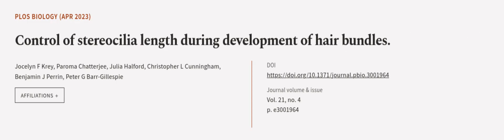Control of stereocilia length during development of hair bundles. | RTCL.TV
### Keywords ###

### Article Attribution ###
Title: Control of stereocilia length during development of hair bundles.
Authors: Jocelyn F Krey, Paroma Chatterjee, Julia Halford, Christopher L Cunningham, Benjamin J Perrin ,and Peter G Barr-Gillespie

### Video Timestamps ###
0:00:00 - Summary
0:01:25 - Title
0:01:32 - Outro
0:01:37 - End